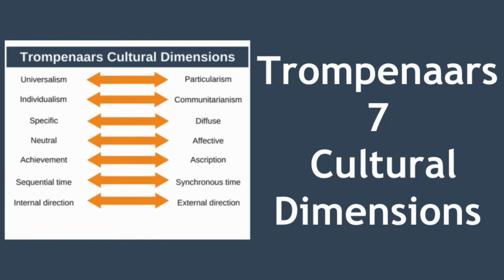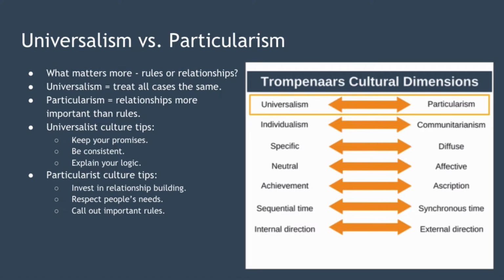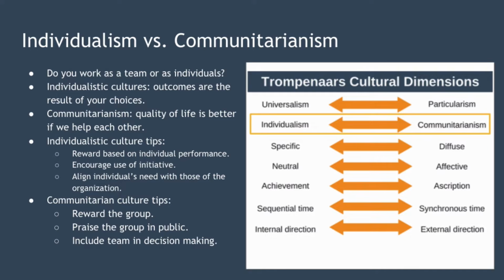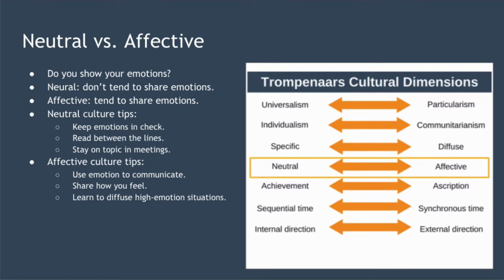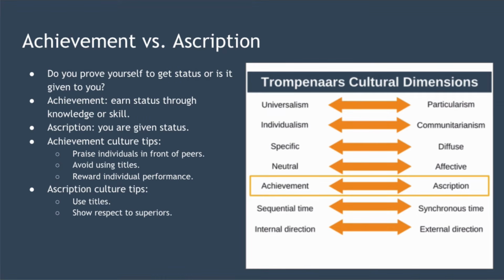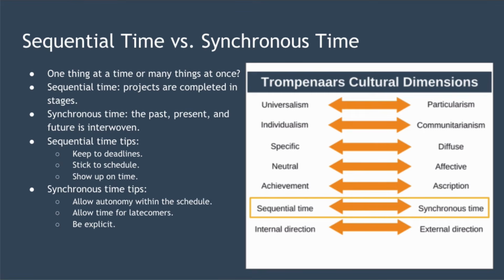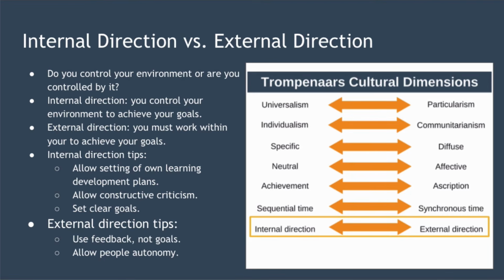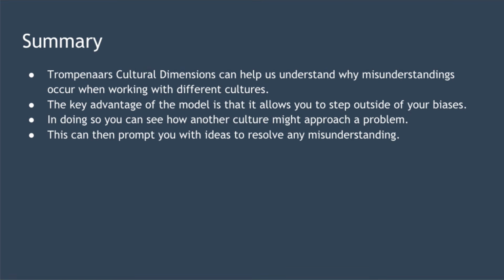Trompenaars 7 Cultural Dimensions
In this video, we explain Trompenaars' 7 Cultural Dimensions. We'll provide a summary of the model and then review each of the seven dimensions in detail:

- Universalism vs. particularism.
- Individualism vs. communitarianism.
- Specific vs. diffuse.
- Neutral vs. affective.
- Achievement vs. ascription.
- Sequential time vs. synchronous time.
- Internal direction vs. external direction.

Finally, we'll provide simple steps to help you use the model in practice.